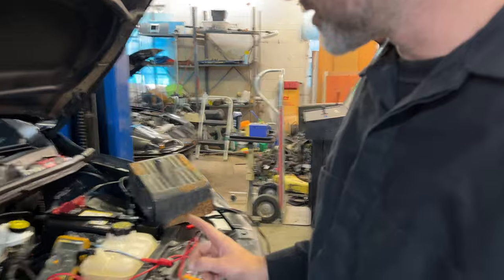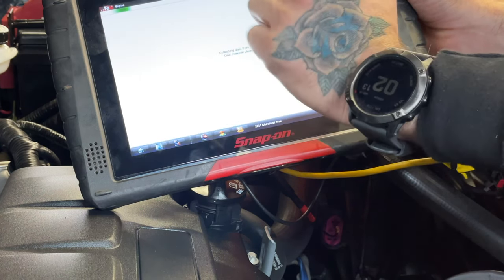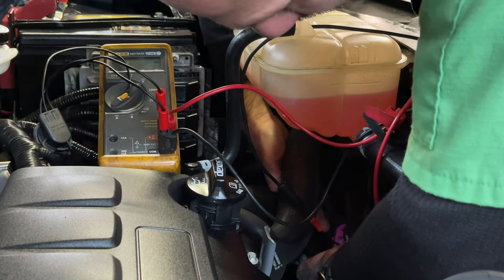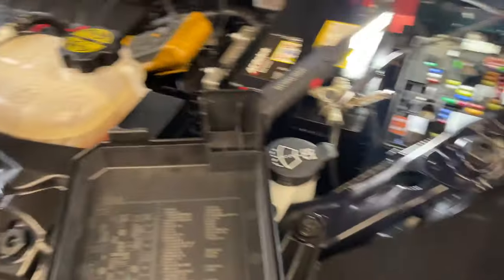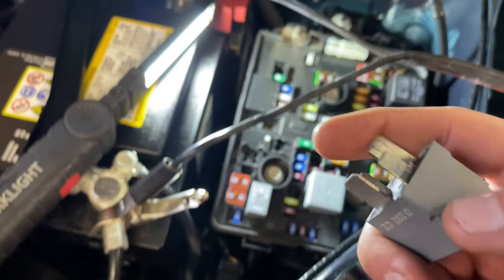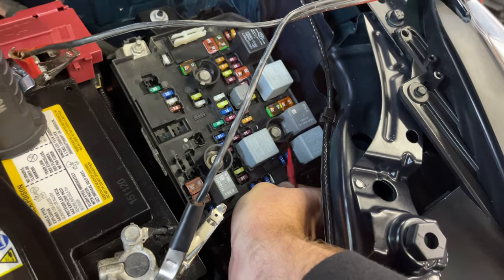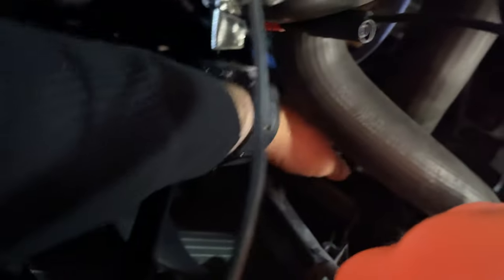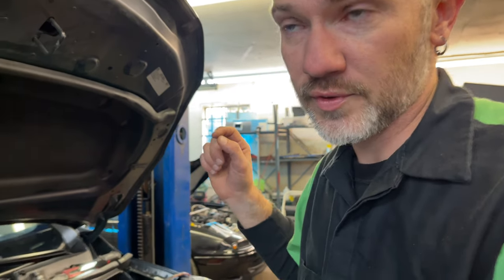2021 Chevy Trax Cooling Fan caused an AC Leak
This little Trax came in with almost no refrigerant in the system and after doing a leak check there was none found. I quickly discovered where it went and why